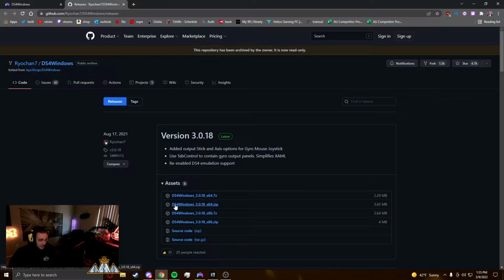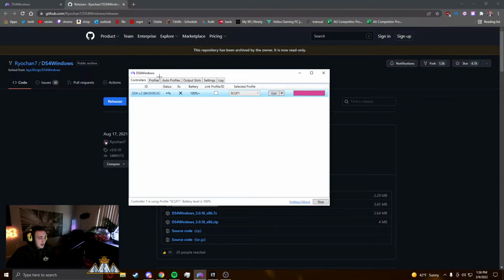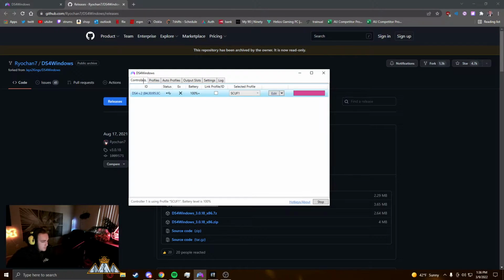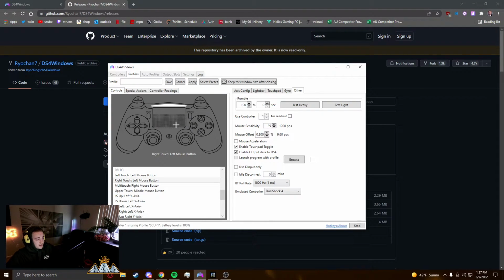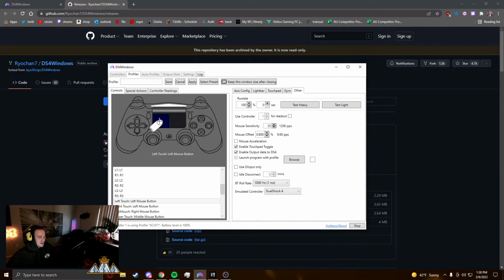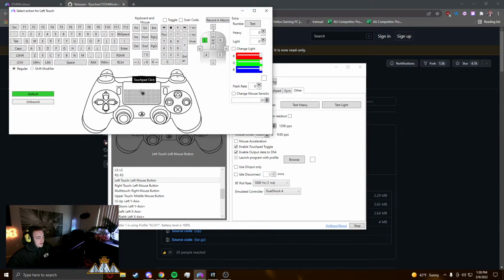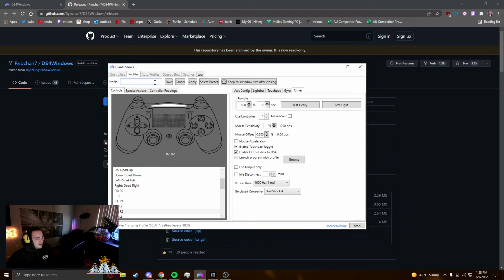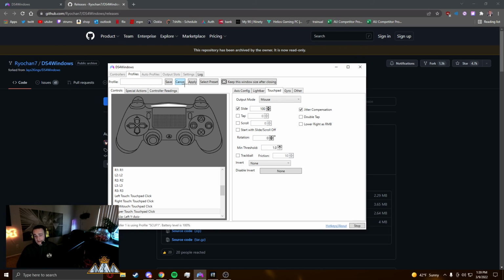CONNECT, OVERCLOCK, & REMAP PS4 DUAL SHOCK CONTROLLERS TO PC/GAMEPASS!!!